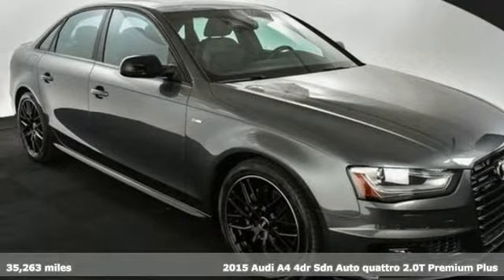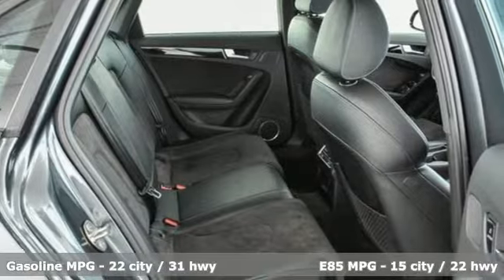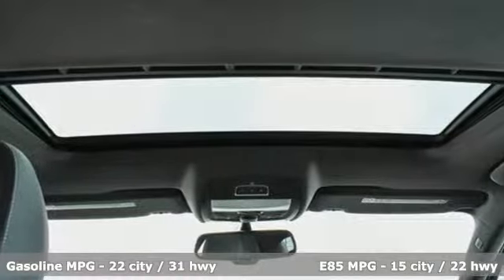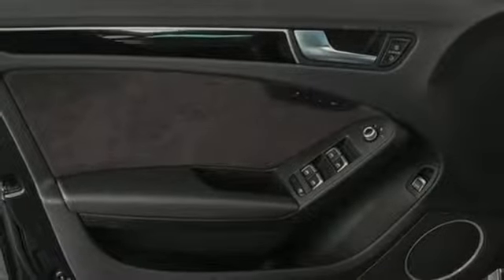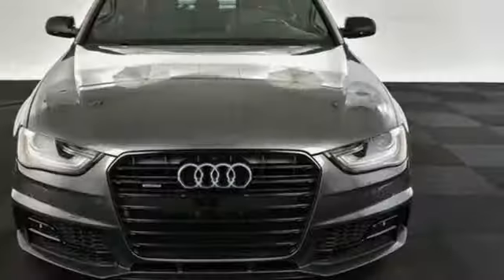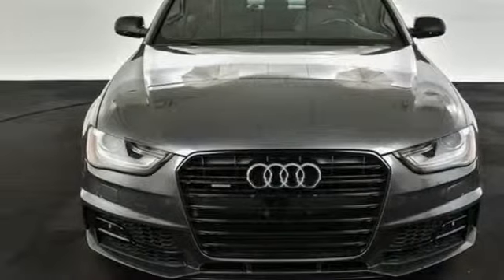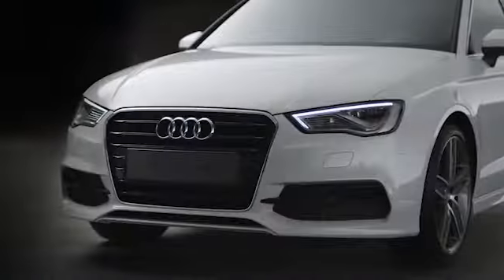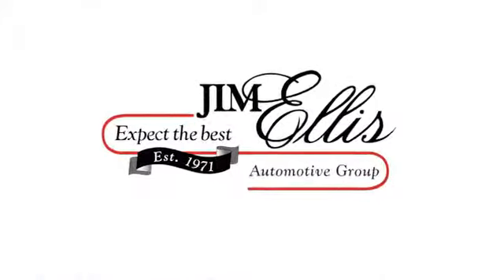Used 2015 Audi A4 Atlanta Alpharetta, GA T31837 - SOLD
Year: 2015
Make: Audi
Model: A4
Trim: 2.0T Premium Plus
Engine: 2.0L 4-Cylinder TFSI DOHC
Transmission: 8-Speed Automatic with Tiptronic
Color: Gray
Interior: S Line Competition Black
Mileage: 35263
Stock #: T31837
VIN: WAUFFAFL8FN045017
Jim Ellis Certified 2015 Audi A4 2.0T Premium Plus S-Line Competition Plus pkg. in Daytona Gray Pearl Effect. Options include upgraded styling package offering 18 inch high gloss black wheels, front lip spoiler, high gloss optic package surrounds, front and rear parking sensors, back up camera, navigation, Audi side assist, leather/alcantara sport seats and much much more. brCARFAX One-Owner.brBang & Olufsen Sound System, 8-Speed Automatic with Tiptronic, quattro, S Line Competition Black w/Alcantara Leather Seating Surfaces, 3-Spoke Flat Bottom Steering Wheel, 3-Spoke Multifunction Steering Wheel, 3-Step Heated Front Seats, Alcantara Leather Seating Surfaces, AM/FM radio: SiriusXM, Audi Advanced Key, Audi MMI Navigation, Audi Parking System w/Rearview Camera, Audi Side Assist, Auto-Dimming Heated Exterior Mirrors, Auto-Dimming Interior Mirror w/Digital Compass, Black Cloth Headliner, Black Diffuser Surround & Mirror Housings, Brake assist, Brilliant Black Door Sill Blades, Color Driver Information System, Electronic Stability Control, Front fog lights, HDD Navi w/Voice Control, High intensity discharge headlights: Xenon plus, Leather/Alcantara Interior, Memory Function for Driver, Parking System w/Rearview Camera, Piano Black Inlays, Power moonroof, Premium Plus Package, Radio: 1 CD/DVD-Player & HD, Rain sensing wipers, Rear fog lights, Rear Lip Spoiler, S Line Competition Plus Package, S Line Sport Seats, Split folding rear seat, Technology Package, Wheels: 8.0J x 18" 10-Spoke High Gloss RS Design. 22/31 City/Highway MPGbrAudi Atlanta is the largest Pre-Owned Audi Dealership in the nation. Our inventory moves extremely quickly. PLEASE BE SURE TO SECURE YOUR APPOINTMENT. All vehicles are subject to sale at any time. As a courtesy to our clients, a partial payment and signed agreement will secure an appropriate window of time to allow for travel to inspect and accept the vehicle.

Address:
5805 Peachtree Boulevard